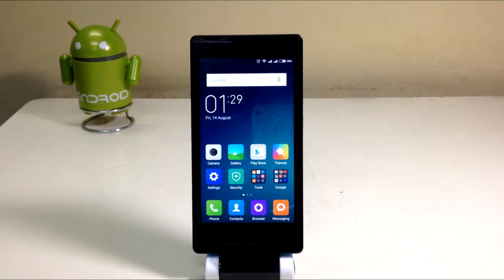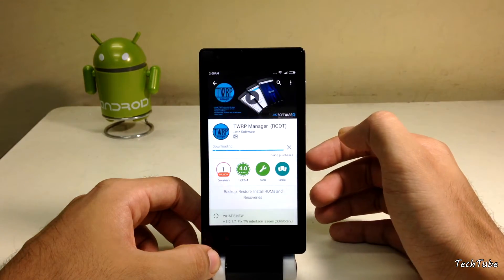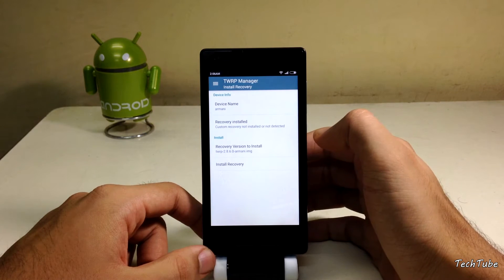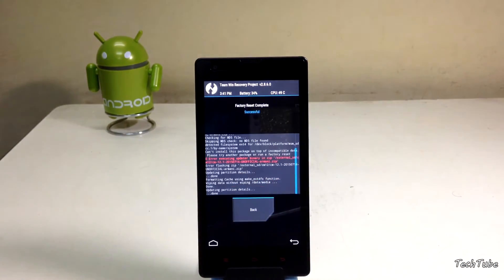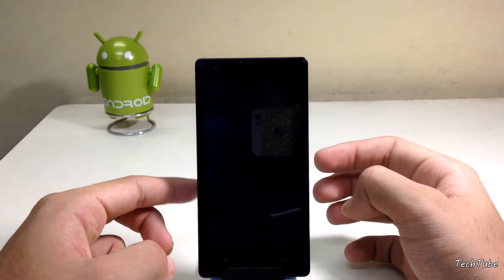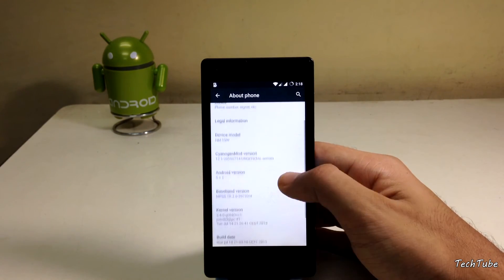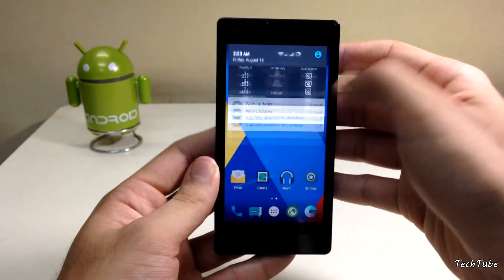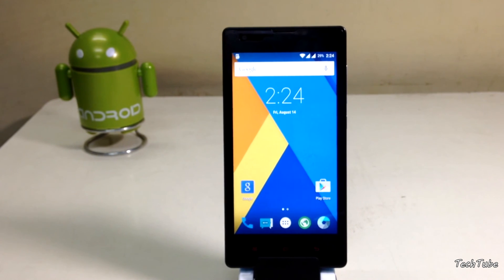How To Install CM 12.1 on Xiaomi Redmi 1S!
How to Install CM 12.1 on Xiaomi Redmi 1S By Tech Tube.

Everything is working & Redmi 1s performs very well.

Flashing TWRP recovery on Redmi 1s
Flashing CM 12.1 Rom on Redmi 1s
Installing Google Apps on Redmi 1s

Links

Save these to SD card & carefully follow instructions to install CM 12.1 on your Xiaomi Redmi 1s